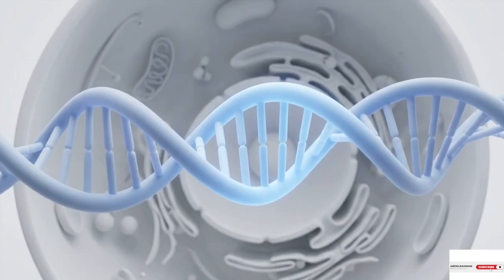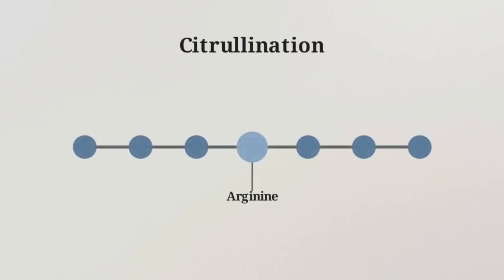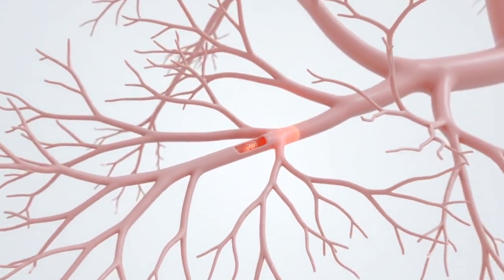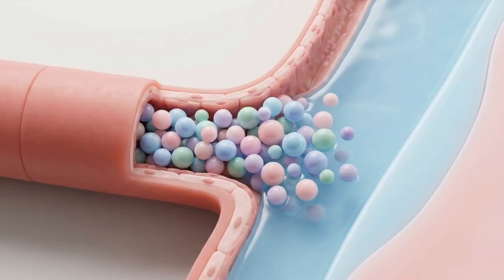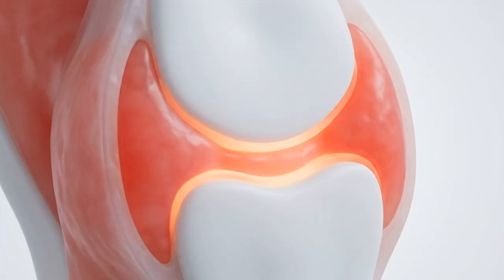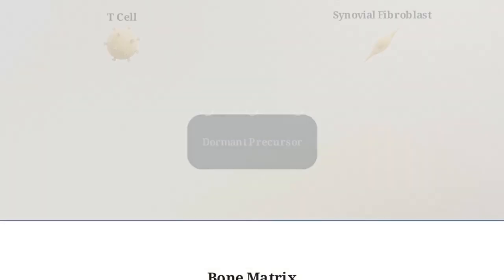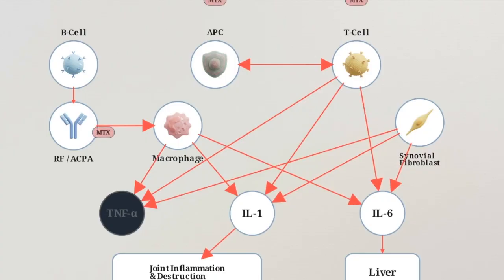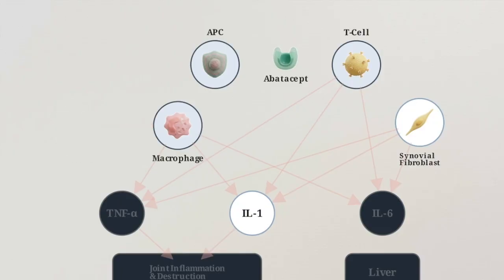Rheumatoid Arthritis | Explained Part 1 - Pathophysiology Cellular Mechanisms & Animation -Made easy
What actually happens inside the joints of a Rheumatoid Arthritis (RA) patient?

In this cinematic, step-by-step animation, we dive deep into the pathophysiology of RA to understand how the immune system mistakenly attacks healthy tissues, leading to chronic inflammation and joint destruction.

في الفيديو ده، هناخدك في رحلة سينمائية ممتعة (حتة حتة) جوه الجسم، عشان نفهم بأسلوب الأنيميشن الطبي المبسط الـ Pathophysiology لمرض الروماتويد (Rheumatoid Arthritis). هنشوف مع بعض إزاي بتبدأ المعركة دي جوه المفاصل، وإيه اللي بيسبب الالتهاب والتآكل والألم المستمر، بأسلوب علمي دقيق وممتع في نفس الوقت.

 لو عجبكم الأسلوب السينمائي ده في الشرح وقدر يبسط لغز الروماتويد، شاركوني رأيكم في التعليقات! دعمكم وتفاعلكم هو اللي هيخليني أبدأ فوراً في تجهيز (الجزء الثاني) واللي هنتكلم فيه عن خطط العلاج (Treatment) بنفس الطريقة السينمائية المشوقة.

Rheumatoid arthritis pathophysiology, RA animation, Rheumatoid arthritis animation, الروماتويد, التهاب المفاصل الروماتويدي, شرح روماتويد, مرض الروماتويد, انيميشن طبي, Nucleus medical media arabic